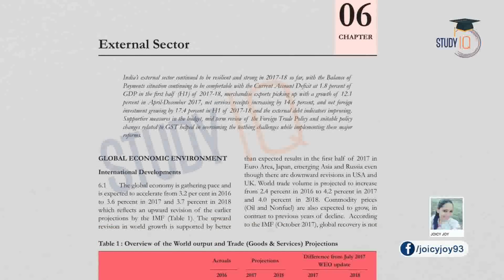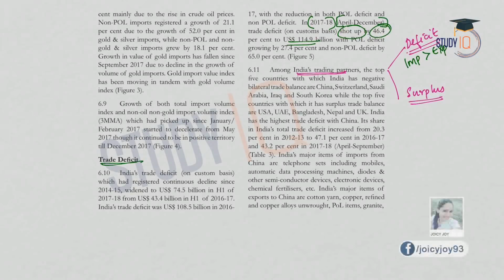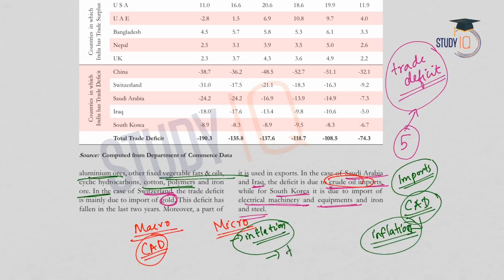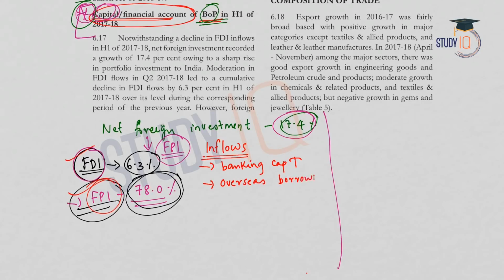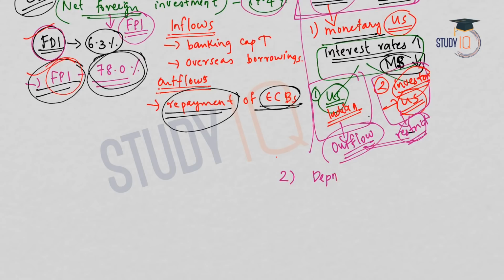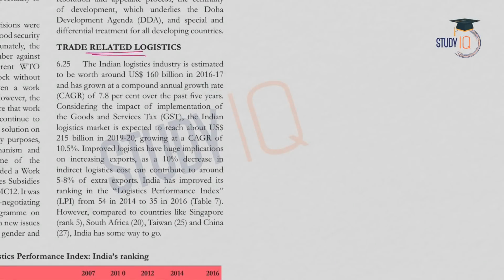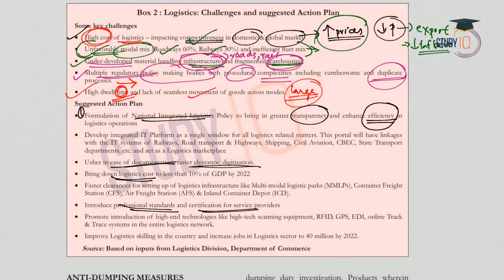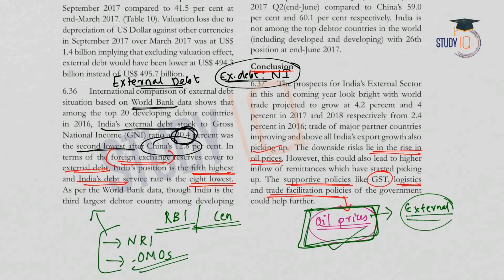Economic Survey 2018 Volume 2 Set-9 Multidimensional analysis for UPSC/RBI/IBPS/SBI/State PCS